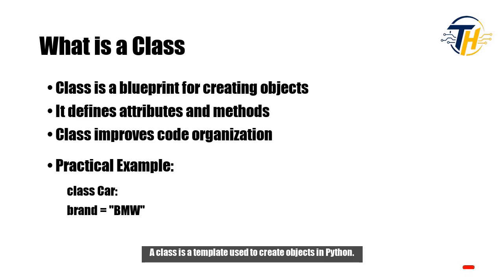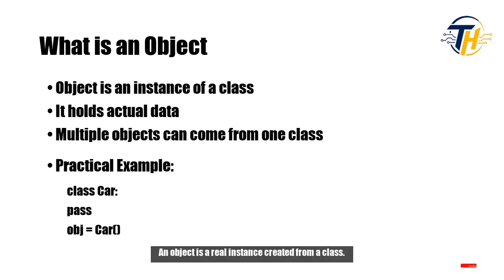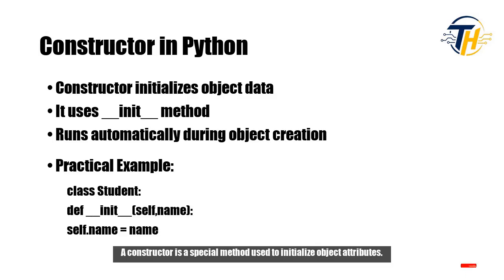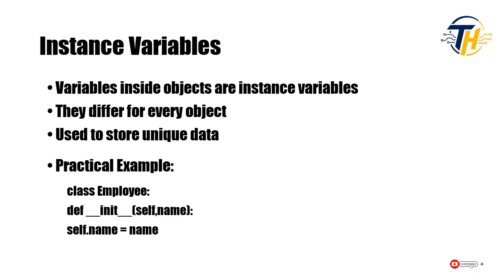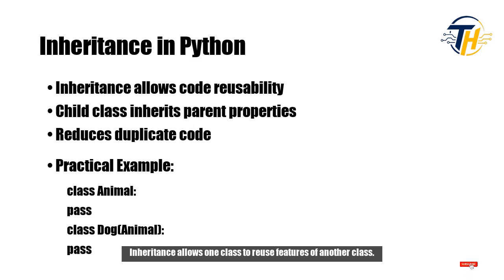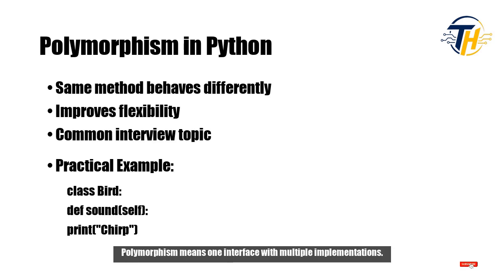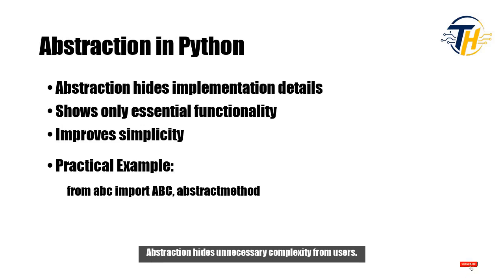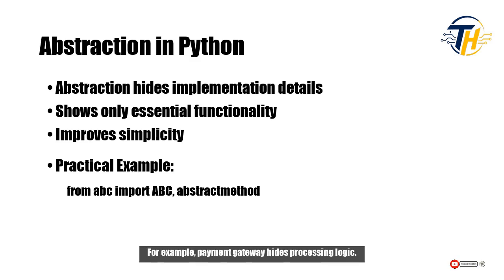Top Python OOP Interview Questions & Answers for 2026 Jobs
Master Python OOP Concepts and crack your next interview with confidence.
If you're preparing for Python interviews, job switching, or starting your tech career, this video is for you.

In this video, we cover the most important Python Object-Oriented Programming concepts asked in interviews, including:
Class and Object in Python
Constructor (init)
Inheritance
Polymorphism
Encapsulation
Abstraction
Methods and Instance Variables
Common Python OOP Interview Questions

This tutorial is designed for:
Job switchers targeting software roles
Interview candidates preparing for Python rounds
Working professionals upskilling in programming

By the end of this video, you will understand how OOP works in Python, why companies use it in real-world applications, and how to answer Python interview questions confidently.

Topics covered:
Python interview preparation
Python OOP concepts explained
Programming fundamentals for beginners